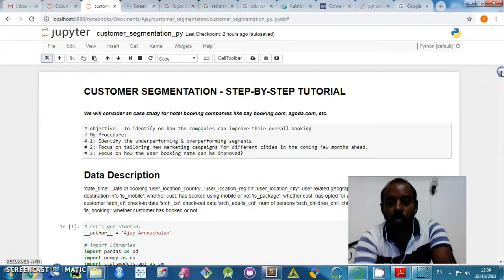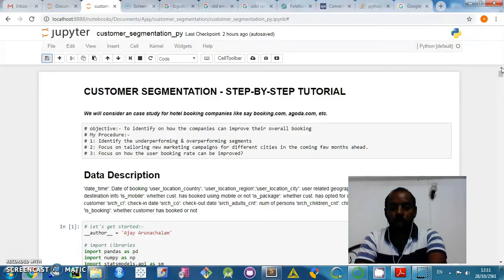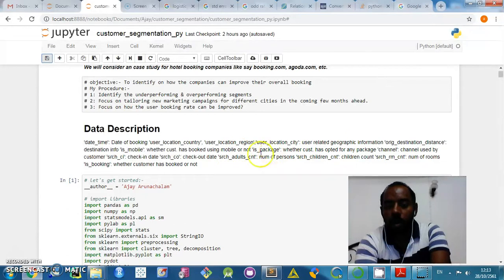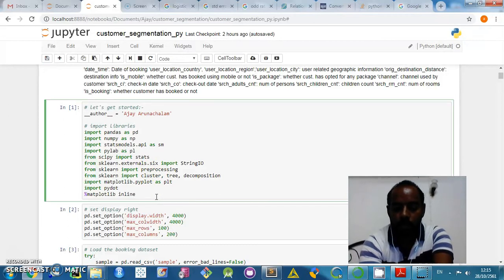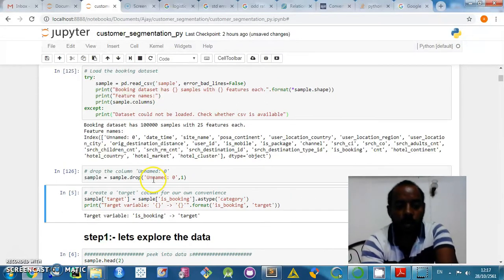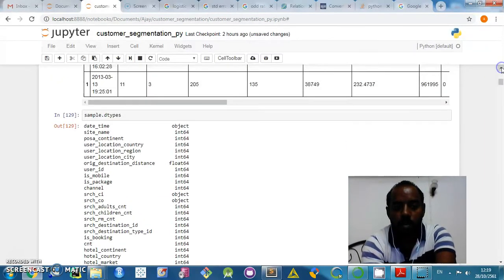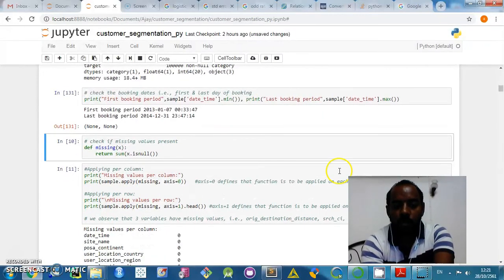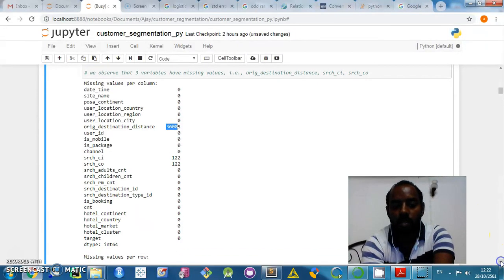Customer Segmentation - Part 2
END-2-END DEMO WITH REALTIME CASE STUDY FOR HOTEL BOOKING DATA